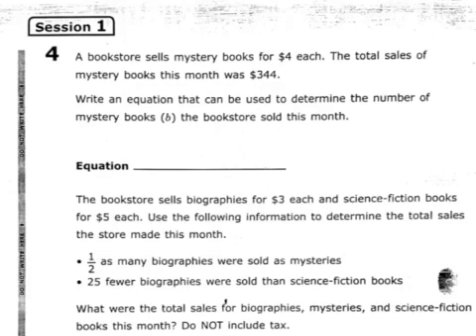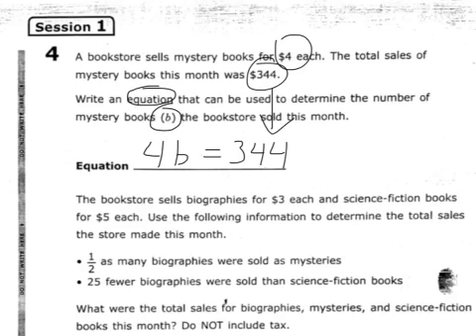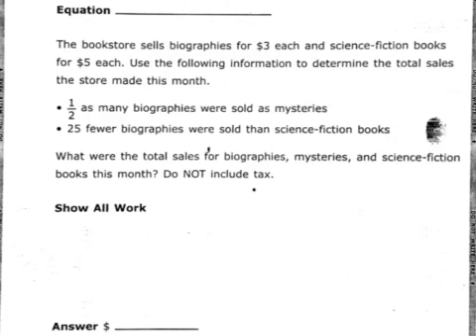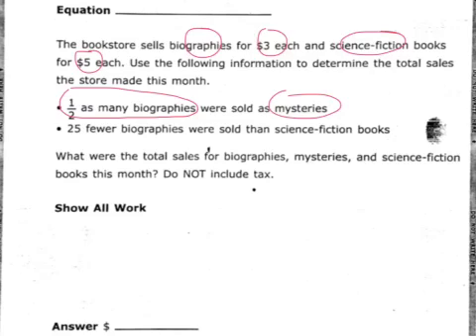ISTEP Math Applied 6-2013-4